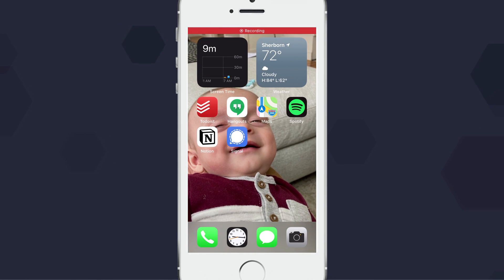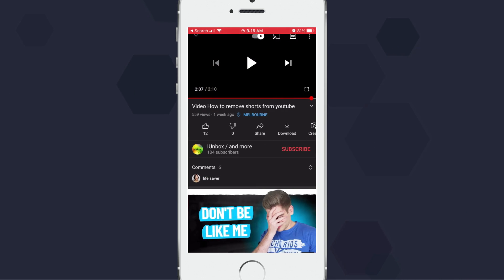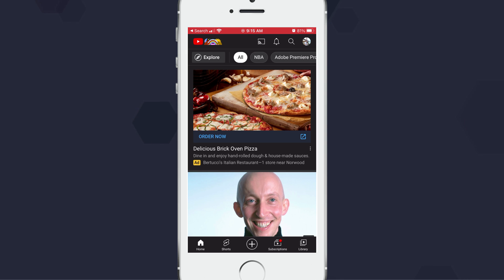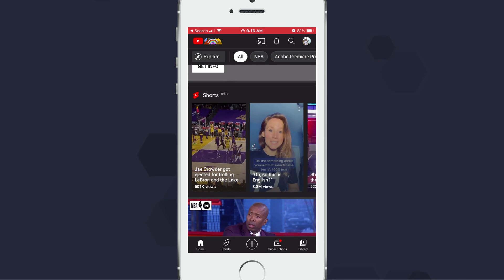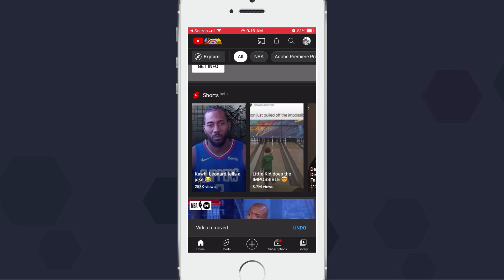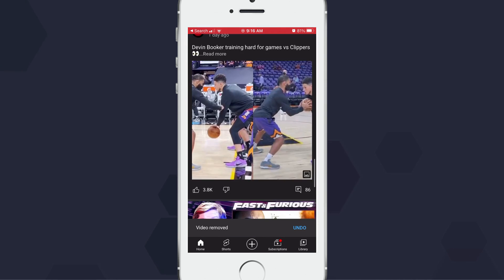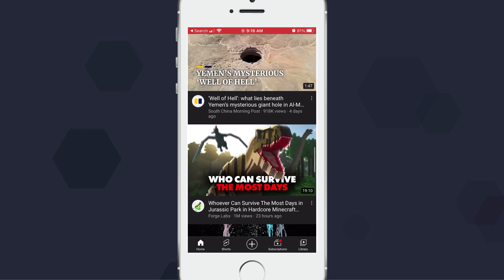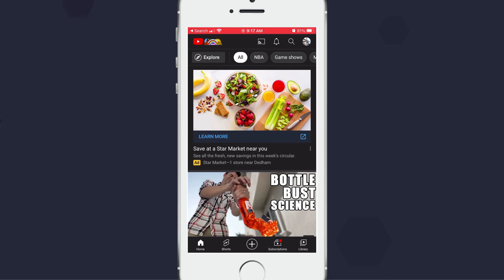How to Disable YouTube Shorts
Quick walkthrough on how to get rid of YouTube shorts (the TikTok/Instagram Reels copy) on the iOS or Android YouTube app.

Checkout @Neurture for science-backed methods to overcome social media or phone addiction!

There's no specific setting that allows you to turn it off but here's a really fast way to make sure you won't see Shorts again. They can be really distracting and annoying so this can be a life saver.